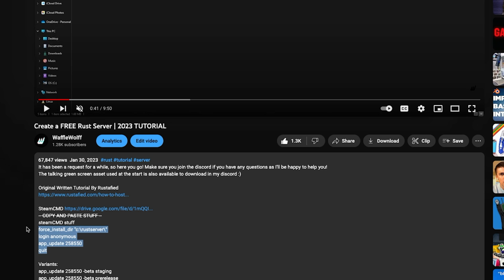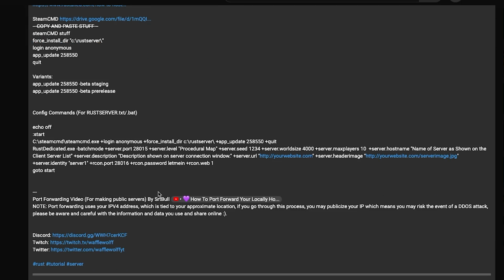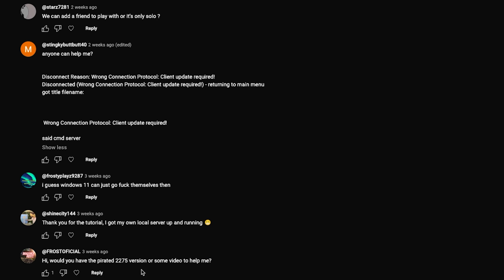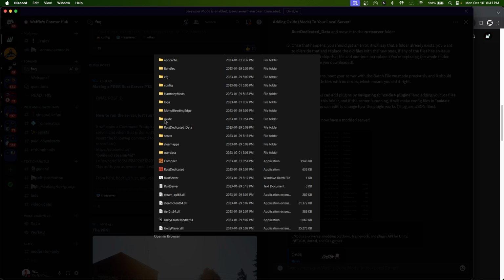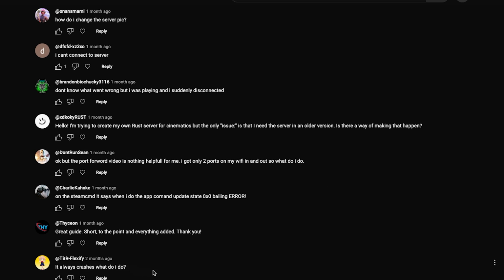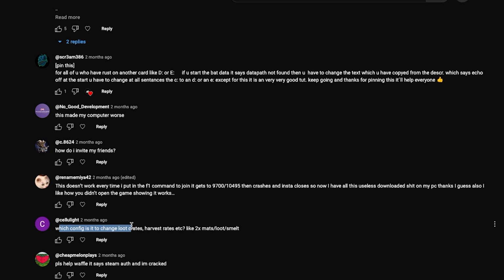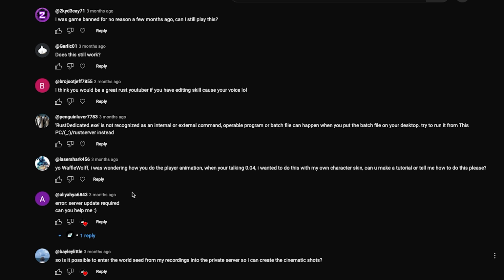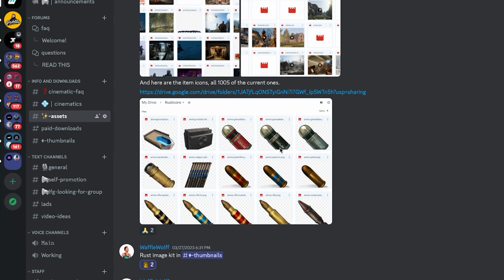Fixing your Problems | Build a FREE Rust Server 2023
I hope these help, if it doesn't work, follow the original tutorial on my channel and try it again! I can assure you this works on Windows 10/11.
Just turn it off and turn it back on again lol

Discord link for the free stuff and help.

this'll probably be my last post on here ever so goodbye